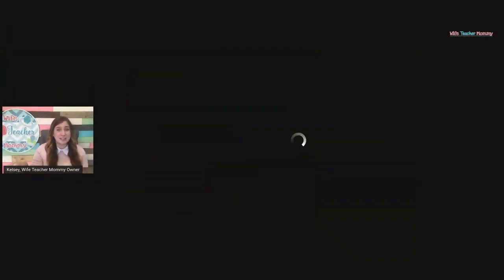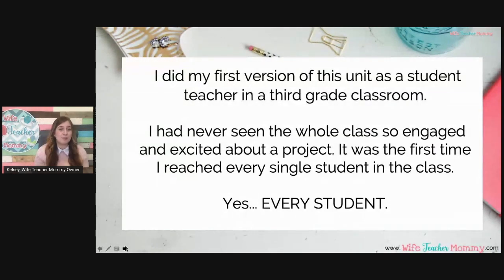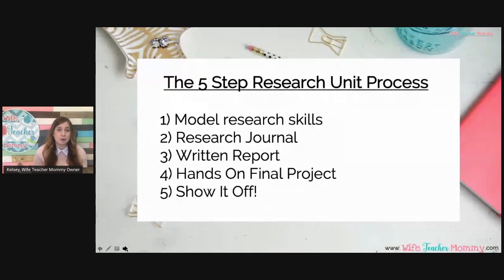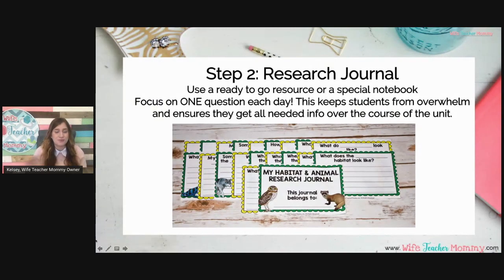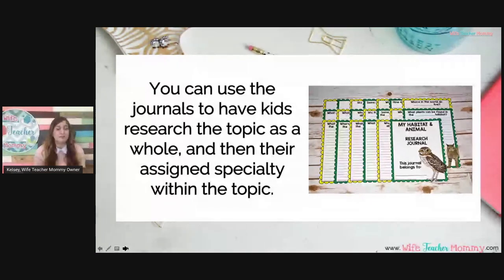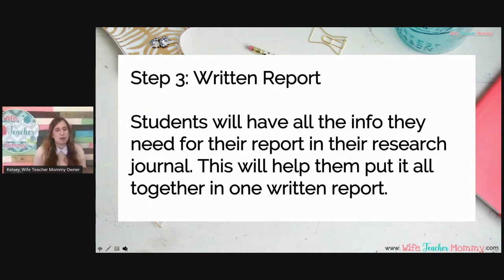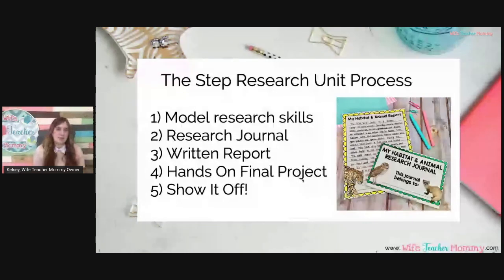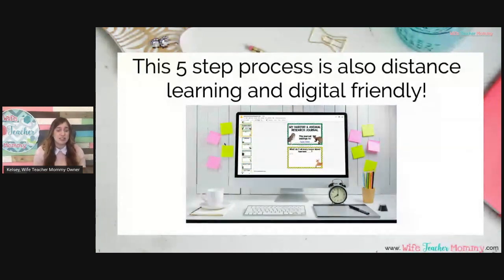5 Step Process for Science and Social Studies Research Units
But one major problem with teaching in the US right now is the lack of emphasis on science & social studies.

The problem for many teachers is finding TIME to teach Science & Social Studies on top of all the math and ELA testing requirements. Our testing requirements put such an emphasis on math and language arts, which leaves less room for science and social studies. This can also be a struggle for homeschool parents as well since fitting in the “extras” can also be hard with your busy schedule.

One way that we’ve found to make more time for science and social studies is to simplify, cut down planning time, and engage kids in MEANINGFUL, self-guided learning with research.

In this training, Kelsey breaks down her signature 5 step process for successful research units on ANY science or social studies topic. This process can be used in-person or via distance learning.